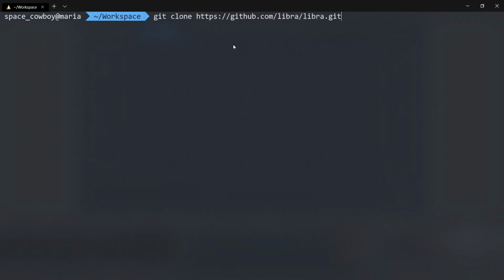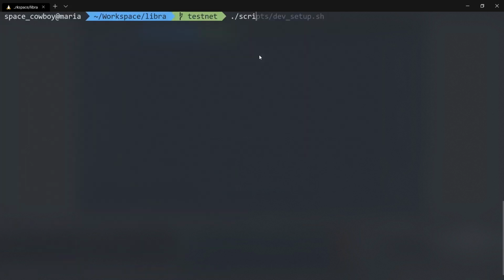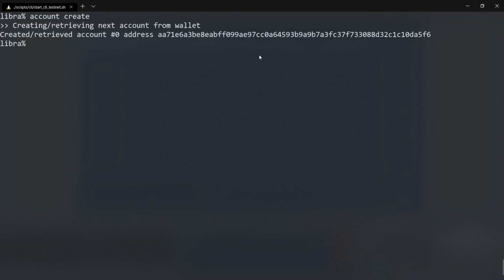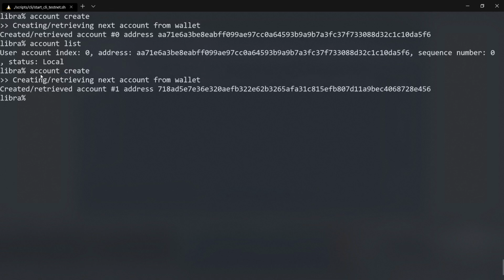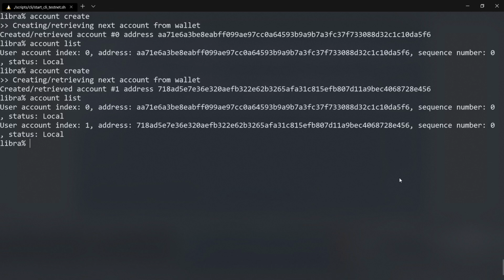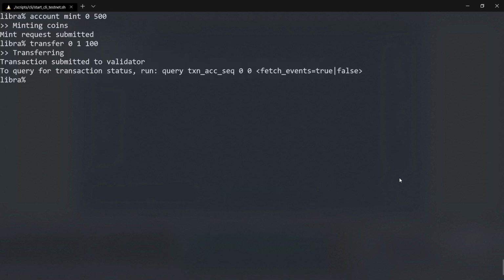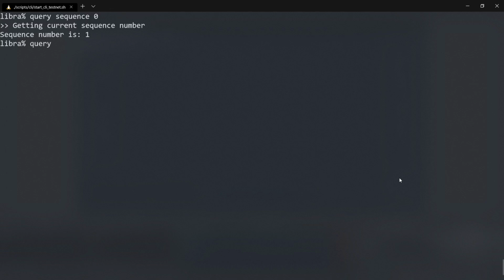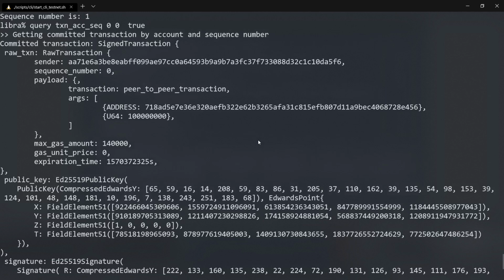Getting Started With Libra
In this video I show you how to connect to the Libra testnet and start working with simple transactions.